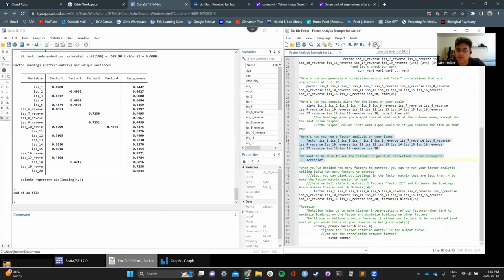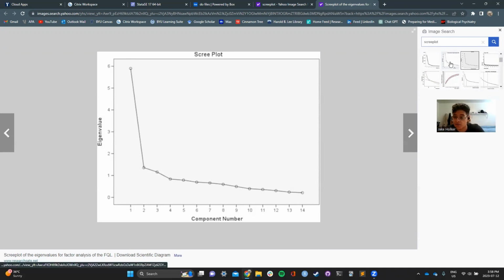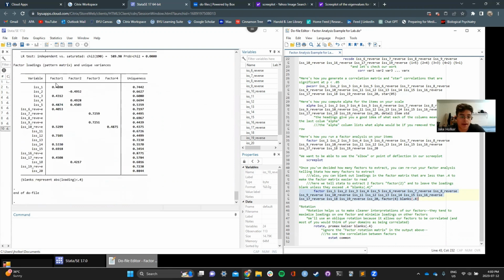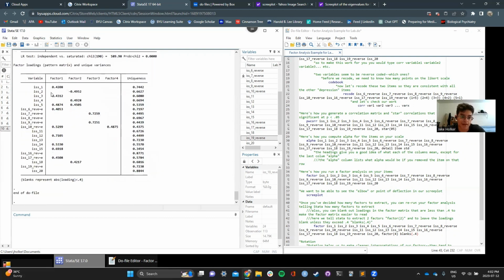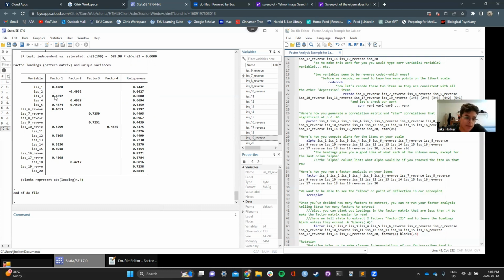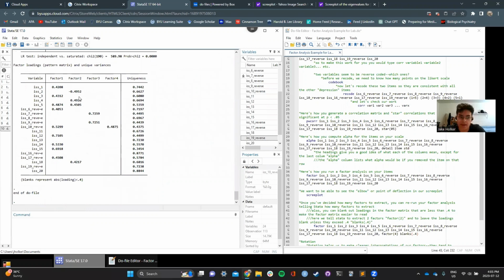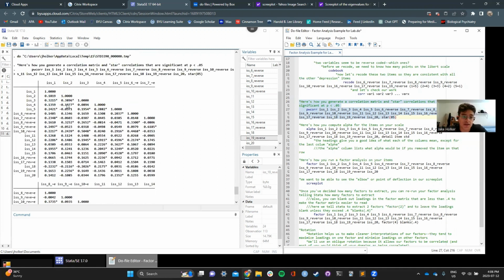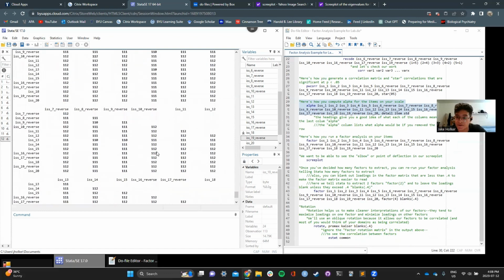Part 3: Factor Analysis and Interpreting Your Results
If you've seen the other two vids, then awesome! You made to the end, and are ready to run your survey through factor analysis, hope you enjoy :)

*A few notes on Factor Analysis as a method of data reduction:*

The method I used in the video of only extracting factors with an eigenvalue greater than 1 is known as the Kaiser criterion, which is named after Henry Felix Kaiser, an American psychologist who contributed a lot to the field of psychometrics, especially for his advancement of advanced techniques in factor analysis. The reason why this method of factor extraction works is due to the underlying assumption of eigenvalues representing values that measure the amount of variance accounted for in each factor, making it so that you only take into consideration factors that have comparatively large measures of variance.

However, there are flaws to this method of factor extraction, which can be prone to overestimating/underestimating the number of factors in your data, which is why there are other methods, such as visually inspecting the structure of your scree plot. However, as I have explained in the video, not all scree plots will have clearly delineated structures similar to that of an elbow/knee. For this reason, the Kaiser criterion is a viable alternative to the scree test, because it tends to yield rather parsimonious factor models that account for the majority of variance found within your data, assuming of course that your own screeplot does not look like an elbow/knee.

If you have any other questions regarding the math behind factor analysis, I would highly recommend checking out Chapter 4 of Multivariate Analysis for the Biobehavioral and Social Sciences: A Graphical Approach, written by Bruce Brown and colleagues.